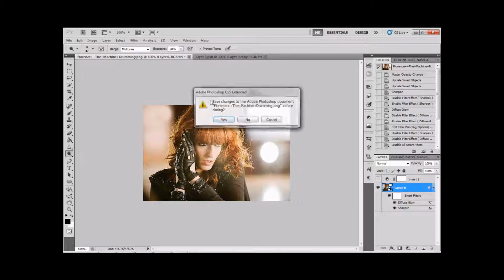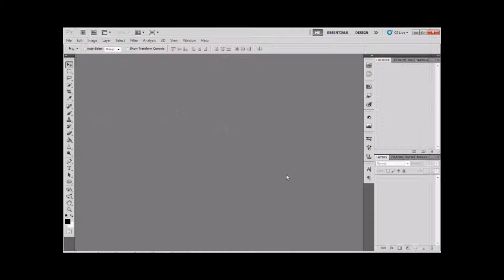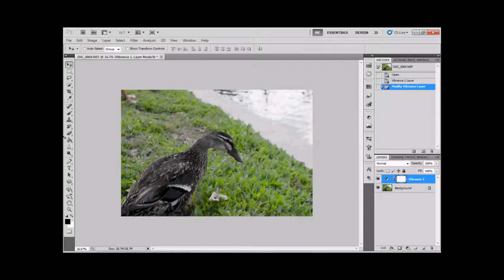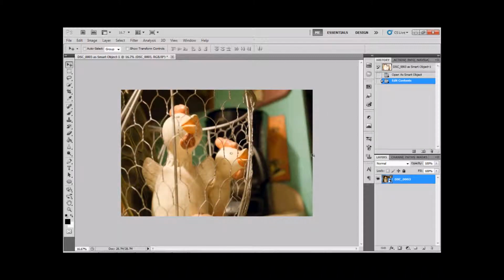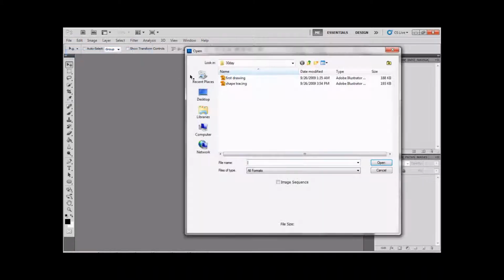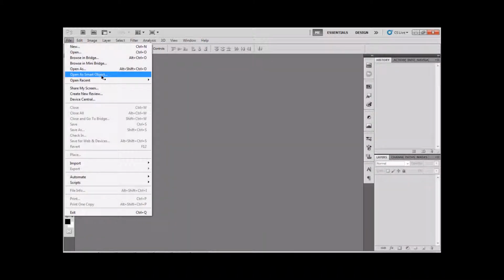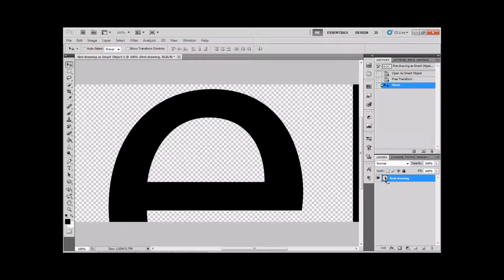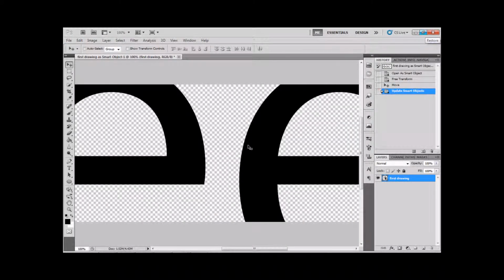Photoshop Smart Objects & Filters - pt. 2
Program Used: Photoshop CS5. Illustrator CS4
TKK Designer: epitaphB (blackbird97)

epitaphB's Notes:
This is a tutorial on the basic functions of smart objects and filters in Adobe Photoshop CS2 and higher, part 2 of 2.

under our Art Department forums. You must be a registered user to view all resources. Registration is free. :D